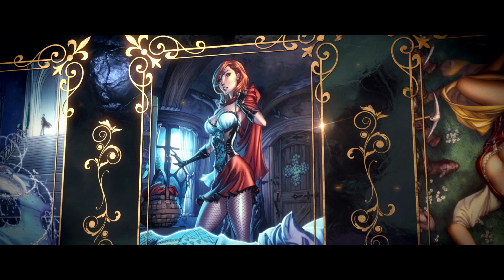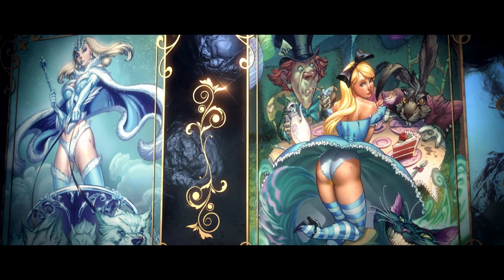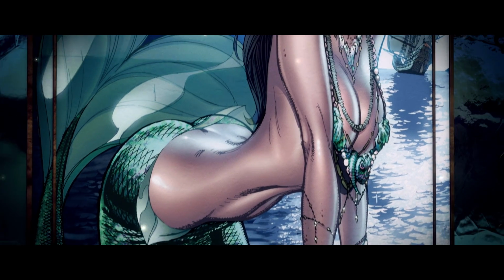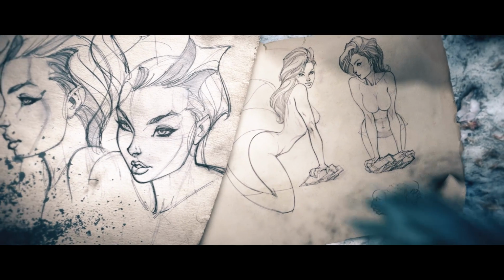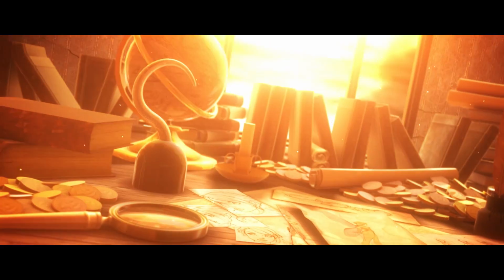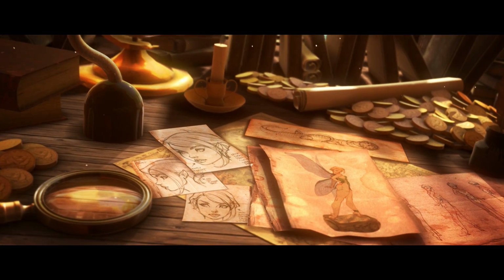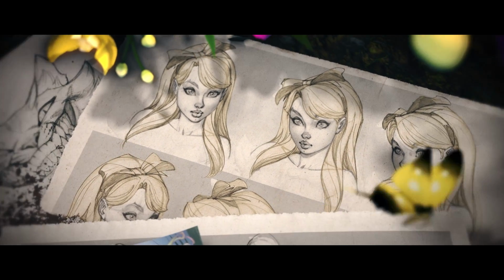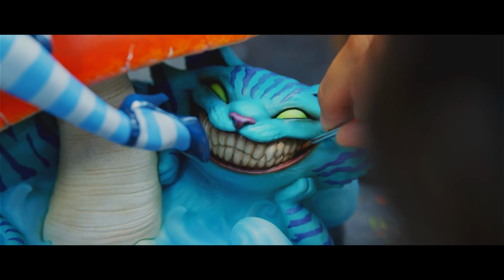Inside Look: J. Scott Campbell’s Fairytale Fantasies Collection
Sideshow is very excited to present J. Scott Campbell’s Fairytale Fantasies Collection! This line re-imagines classic characters, such as Alice in Wonderland, Tinkerbell, and The Little Mermaid in Campbell’s signature style!